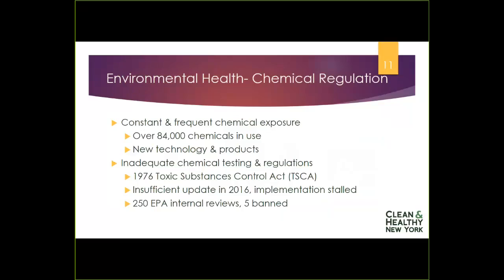CHNY Child Care overview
Learn more about choosing safer options to avoid chemicals of concern